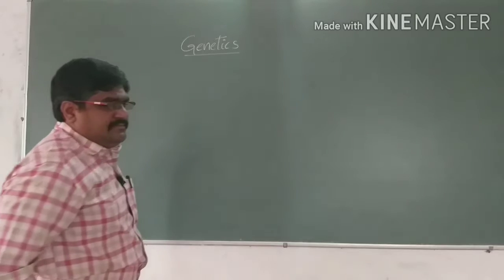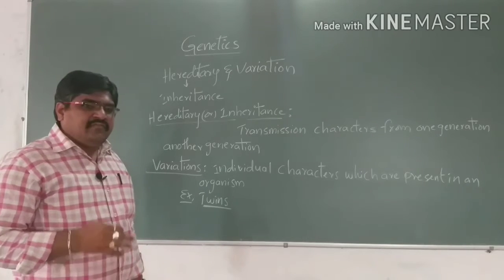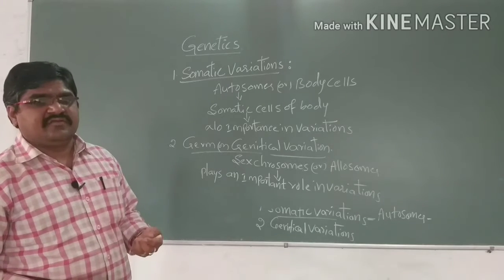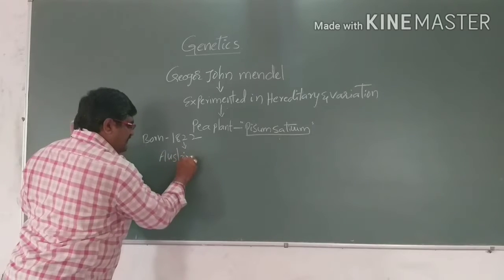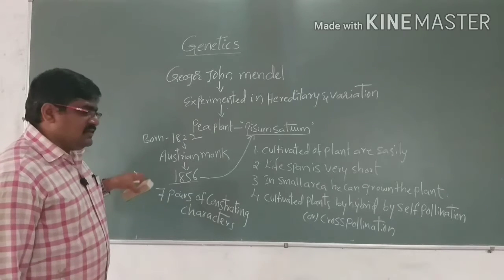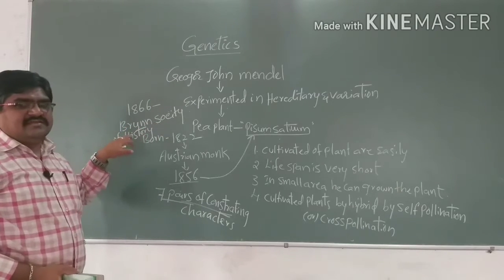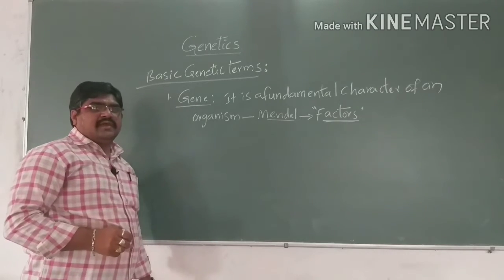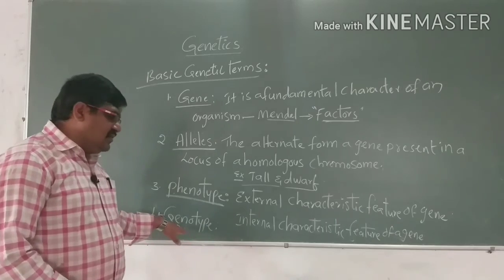GENETICS THE BASICS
ICSE 10 BY B.V.N.V.PRASAD YANAMADALA